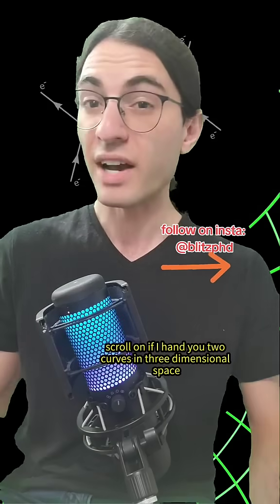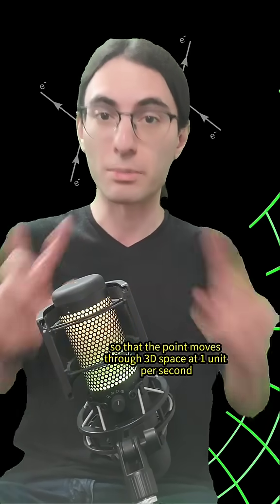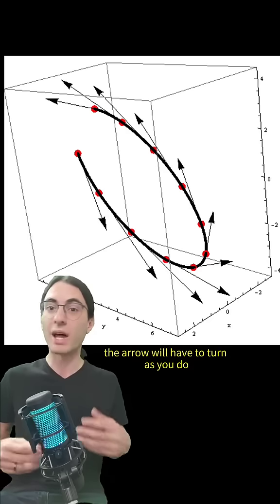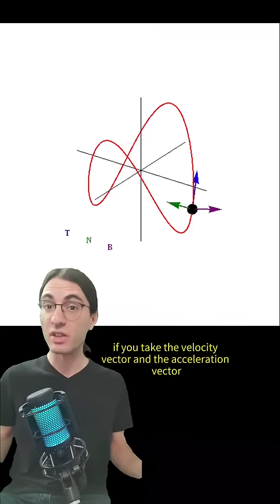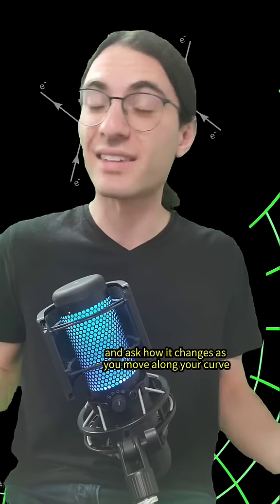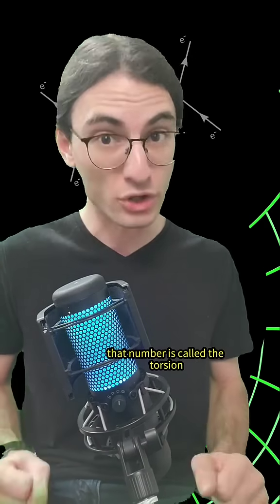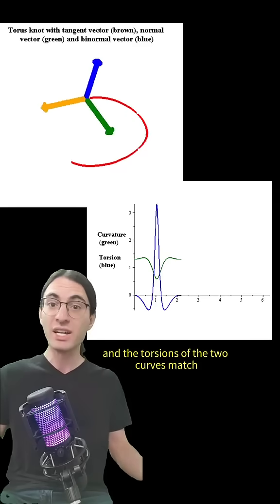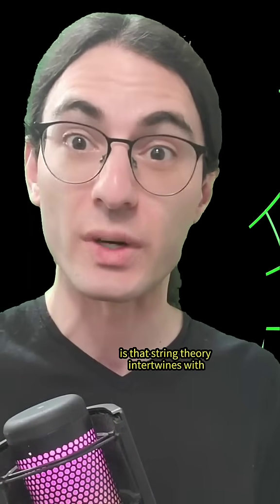Telling curves apart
Watch till the end for the big reveal.

For more information on these vectors and functions, look up the Frenet-Serret formulas.